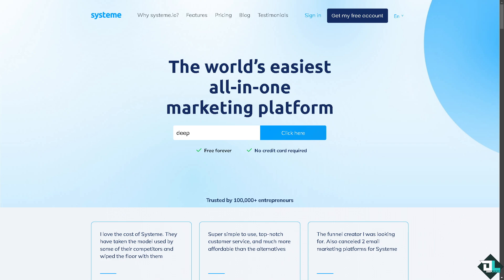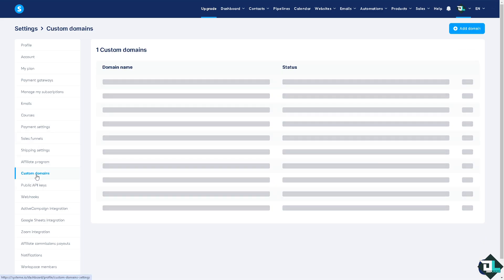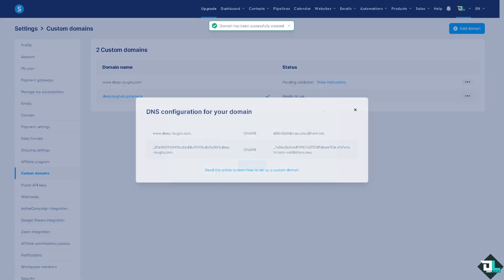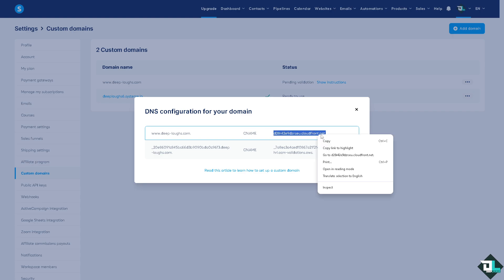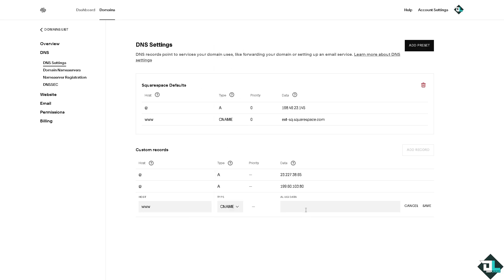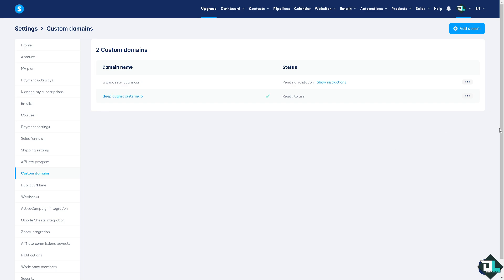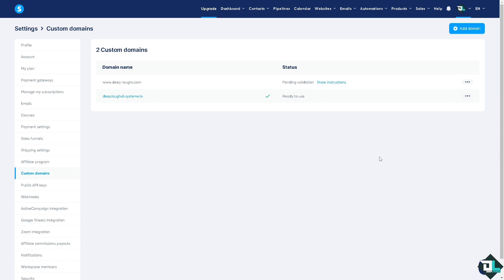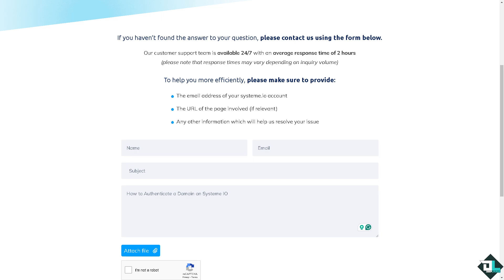How to Authenticate a Domain on Systeme.IO (Full 2024 Guide)